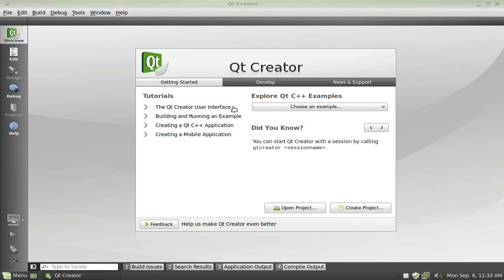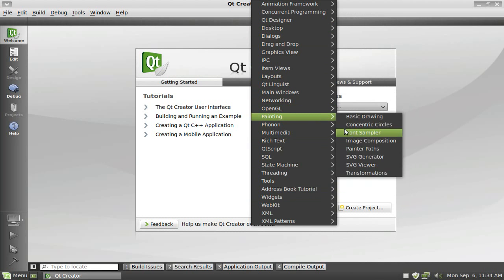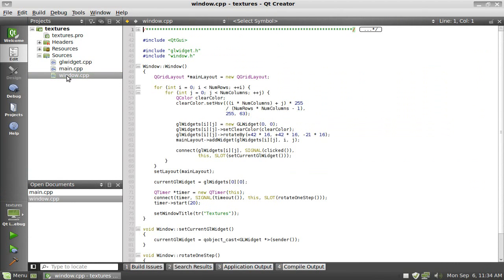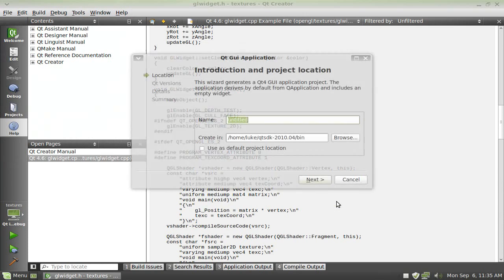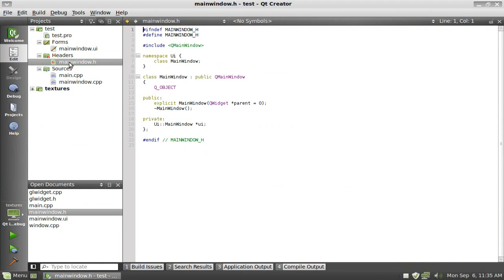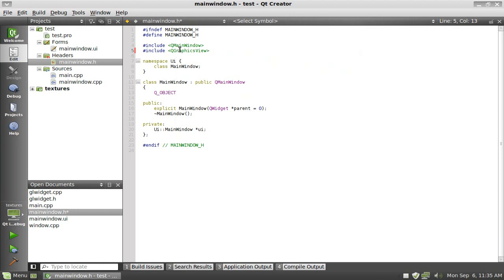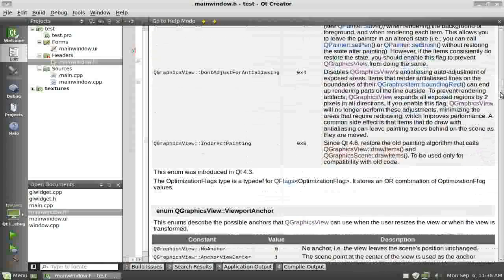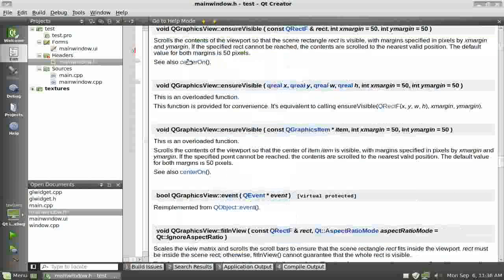Qt Tutorial #1 -How do i learn qt on my own?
this is just for people who want to teach them selves how to use qt, i will be putting actual qt tutorials up but it will not cover everything because qt is huge